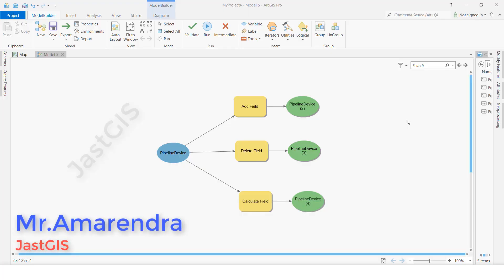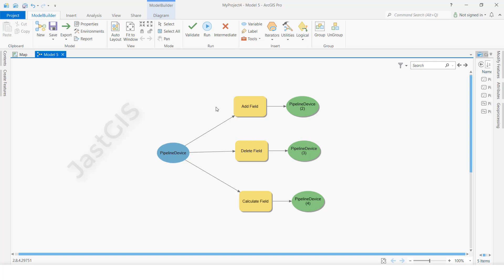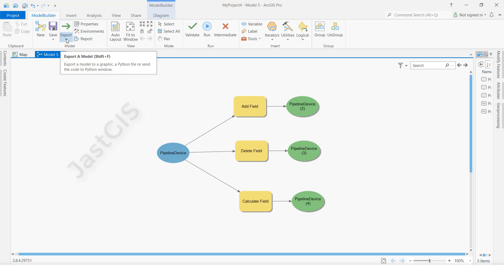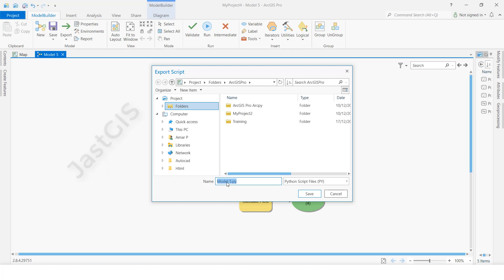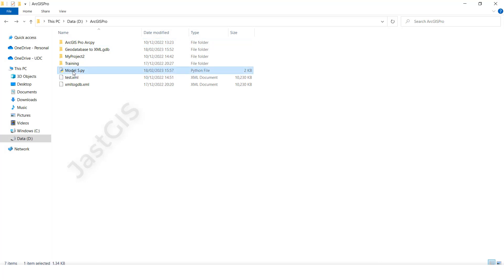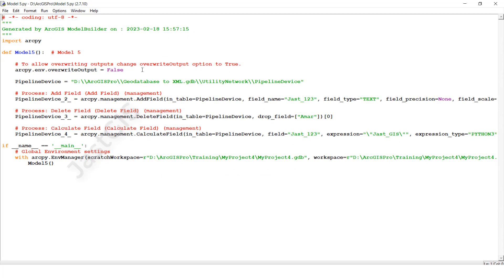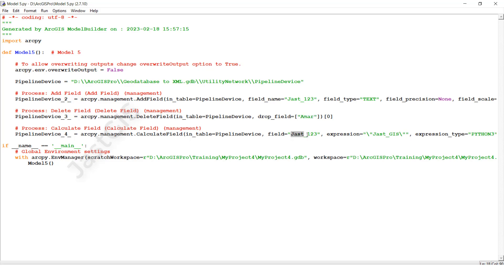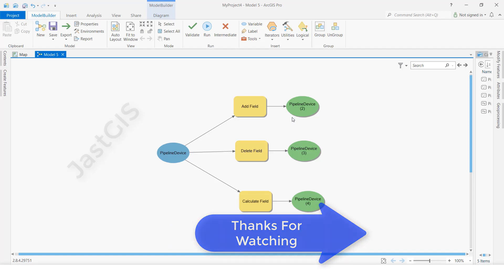ArcGIS Pro: How to export model builder to python script|By JastGIS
ArcGIS Pro: How to export model builder to python script.